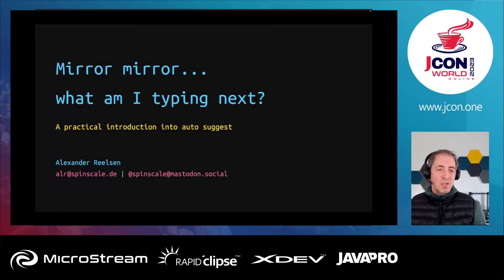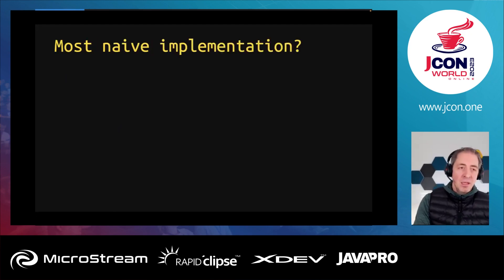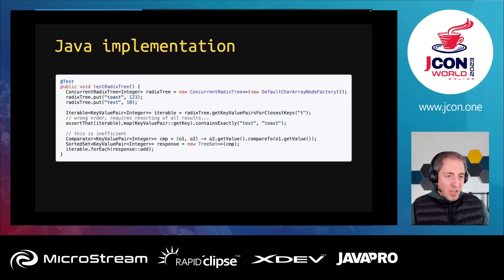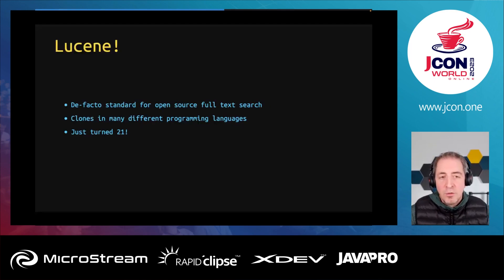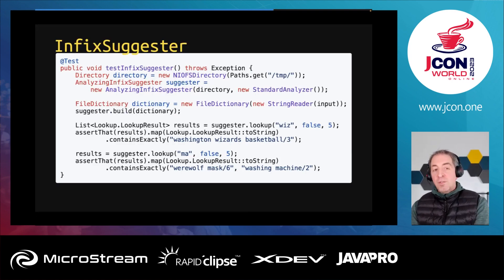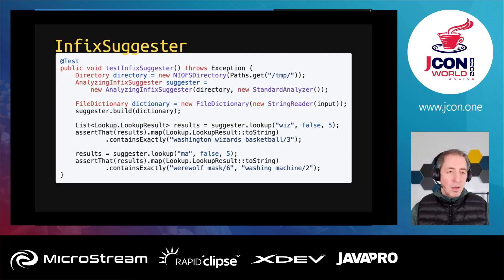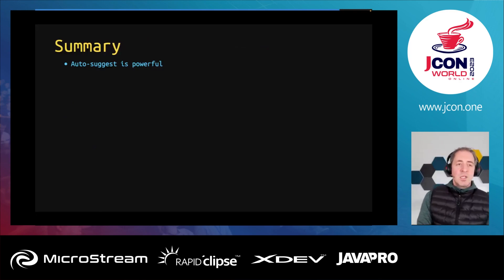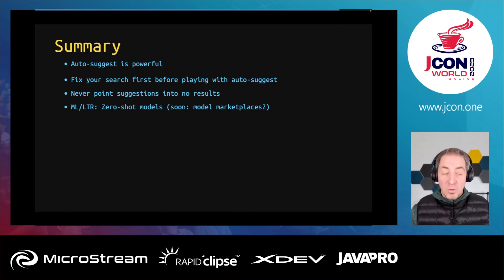Mirror, Mirror - What am I Typing Next? All About Auto Suggest | Alexander Reelsen (EN)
A good search engine implementation shows relevant results to the user, but also helps getting there, as fast as possible. Often this is done using search as you type or suggest functionality, offering possible results while a user is typing.

This talk will cover the underlying data structures and algorithms to explain implementations behind a fast search as you type functionality using radix trees, finite state automatons and dive into advanced topics like ranking and boosting using concrete Java code for explanations and live demos.

▬ Über uns: ▬